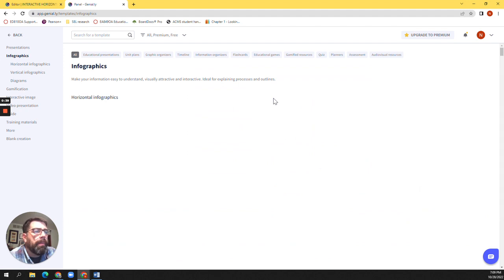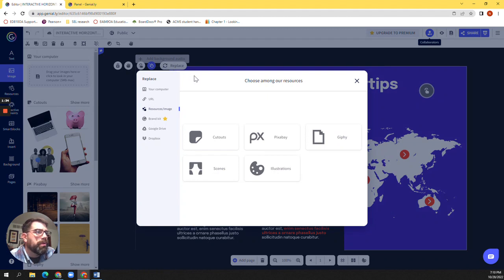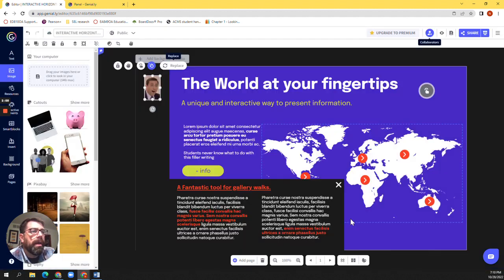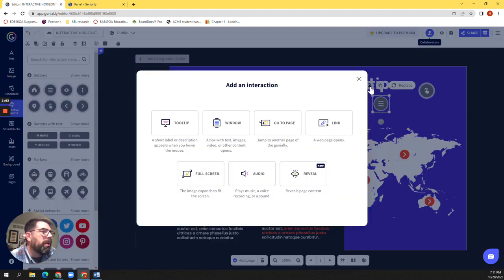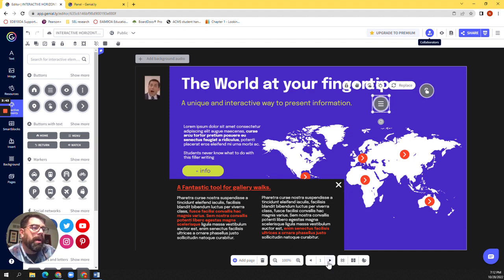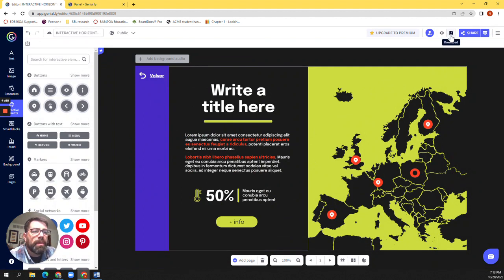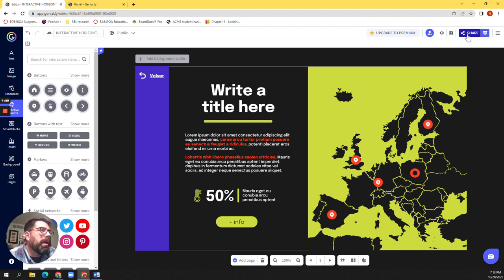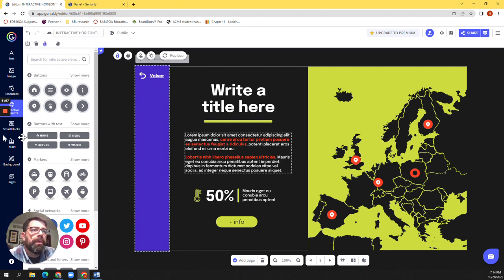How to use genial.ly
New Resource tutorial project